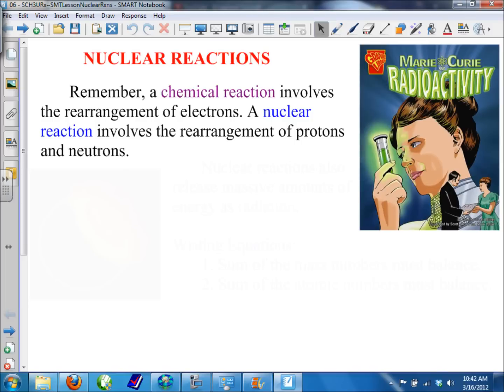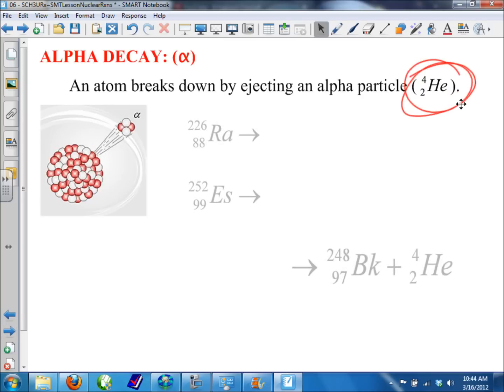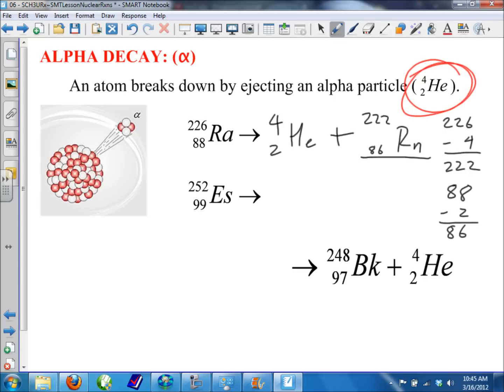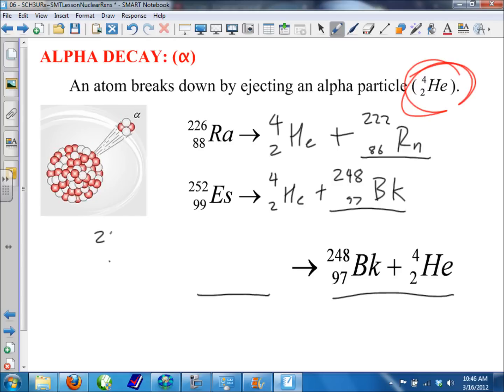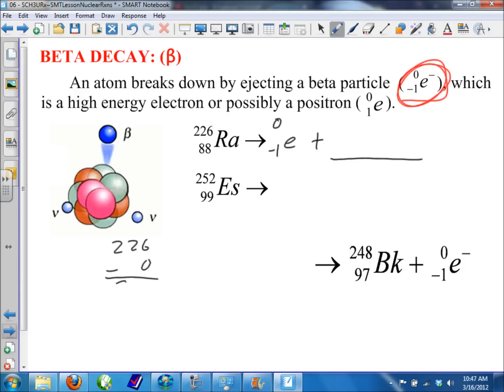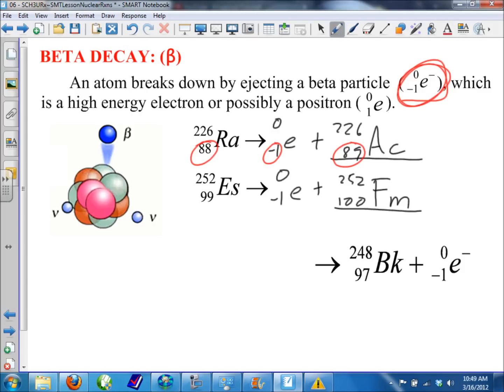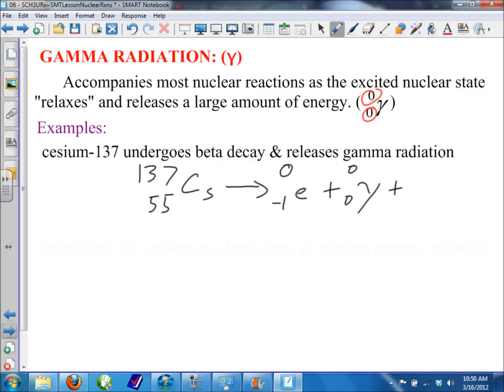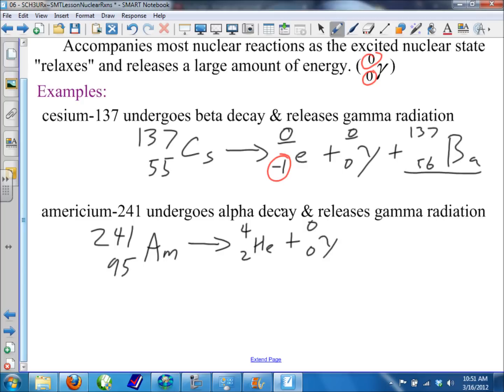Alpha, Beta & Gamma Decay - SCH3U